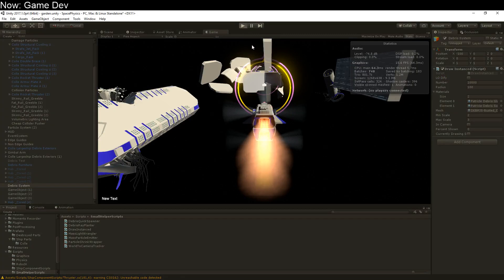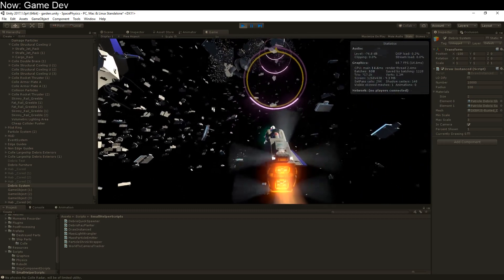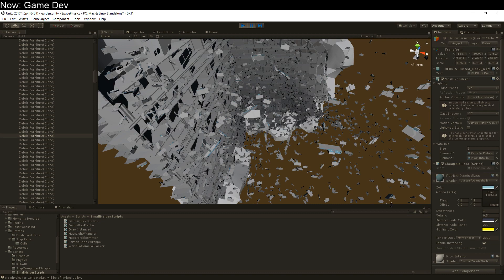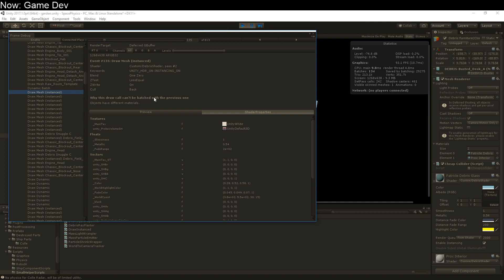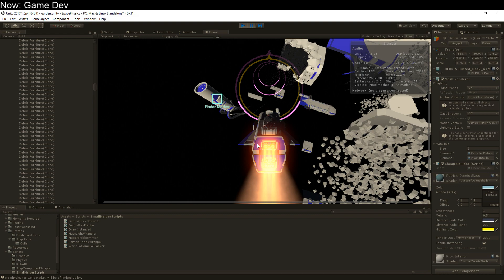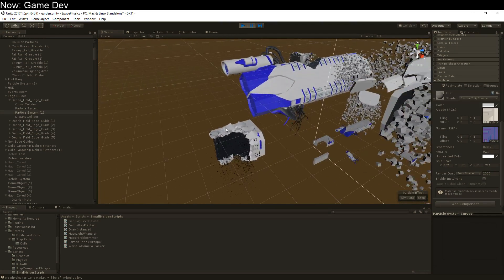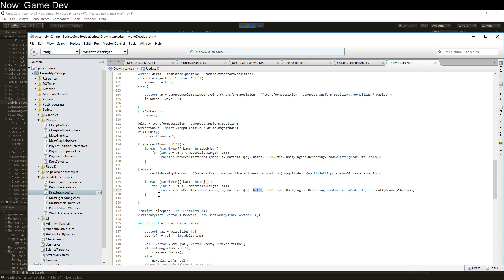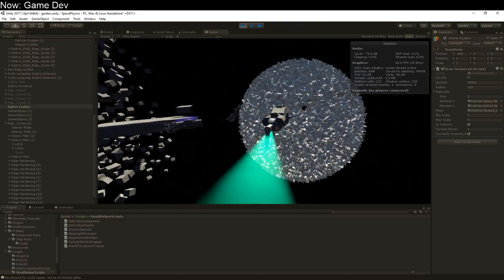GPU Instancing Tutorial (No, Seriously, This Is Easy)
GPU instancing sounds hard, but it'll take you two minutes and completely change what you can do. Unity has made it so easy to do GPU instancing that there's no reason not to: don't get daunted by the complicated-sounding name.